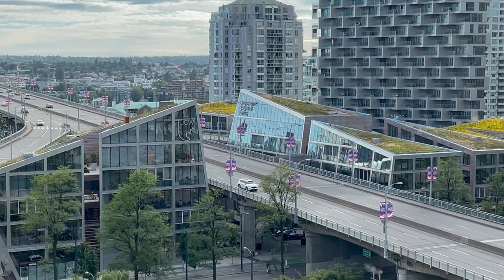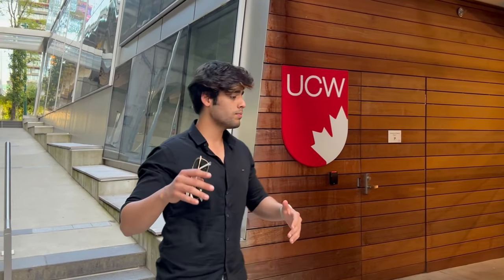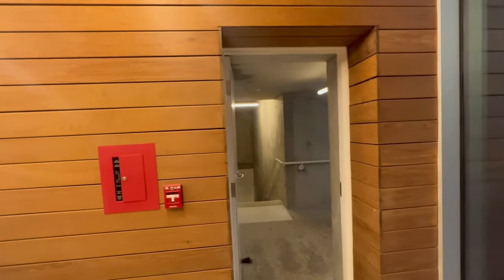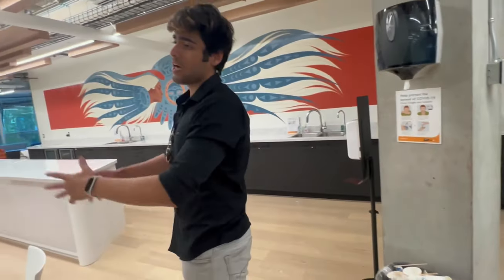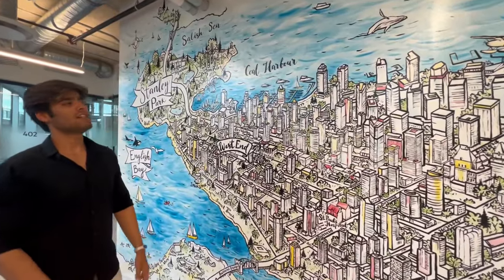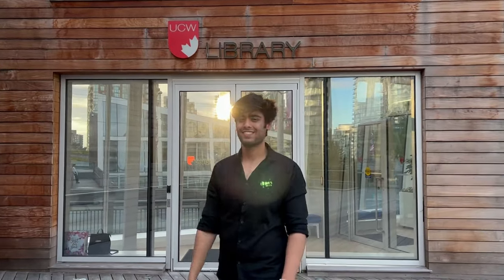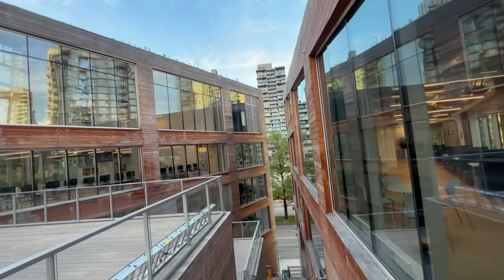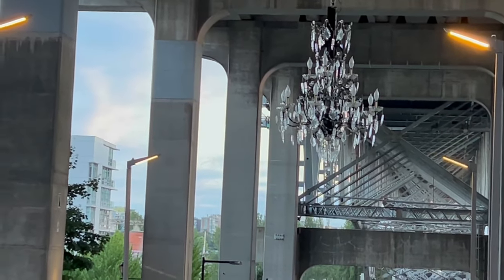UNIVERSITY CANADA WEST CAMPUS TOUR(VANCOUVER HOUSE)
bhatia.raghav.27
DM me there for any immigration help